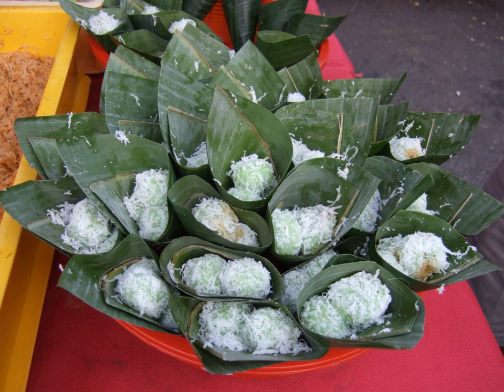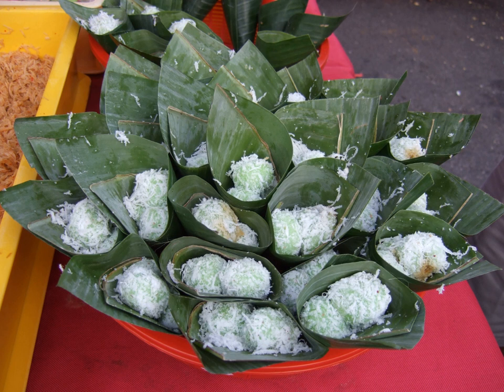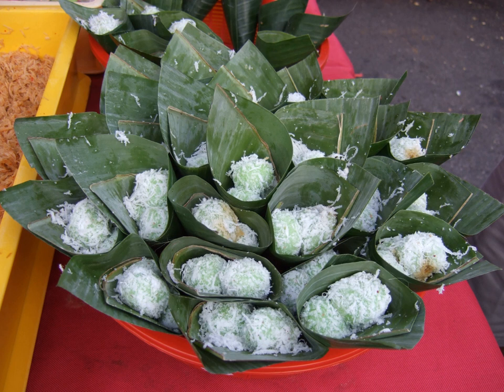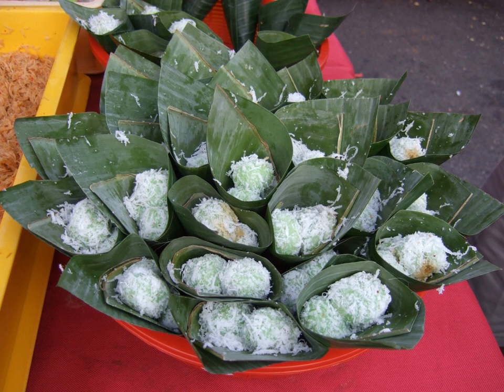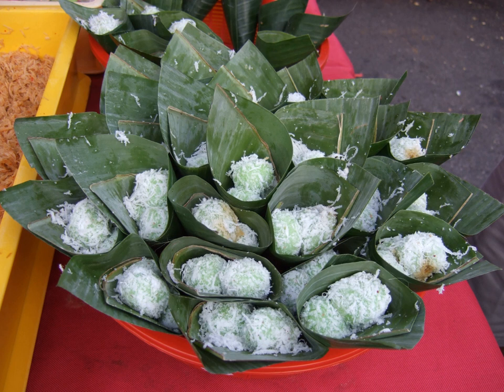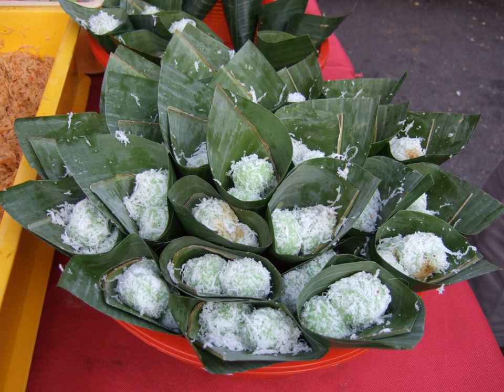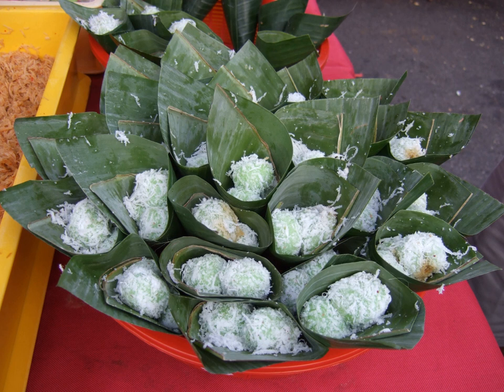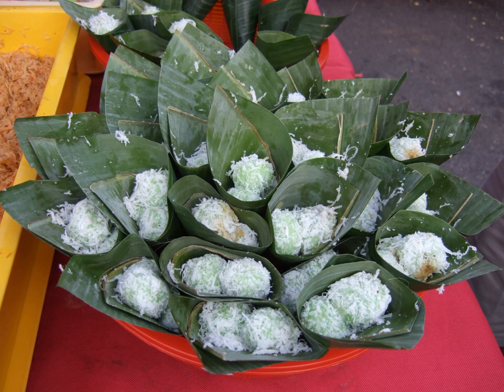Ondeh-ondeh | Wikipedia audio article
This is an audio version of the Wikipedia Article:
Ondeh-ondeh

00:00:20 1 Ingredients and cooking method
00:01:41 2 Names
00:02:48 3 Variants and similar dish
00:04:00 4 See also

- Socrates

SUMMARY
Klepon (pronounced Klê-pon) or  Onde-onde (pronounced Ondé-ondé) is a traditional green-coloured balls of rice cake filled with liquid palm sugar and coated in grated coconut. The sweet glutinous rice balls is one of popular Indonesian kue, and it is commonly found in Indonesia, Malaysia, Brunei and Singapore.